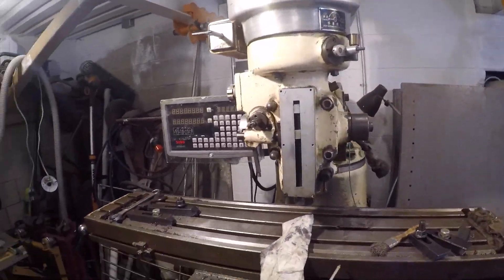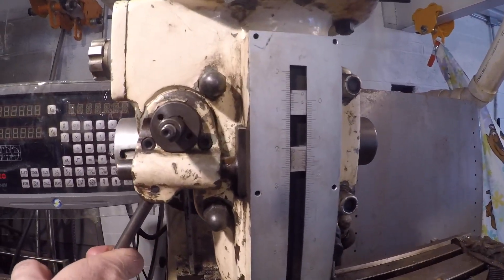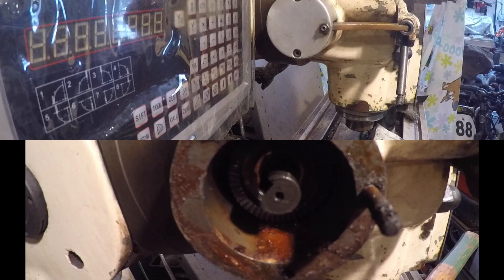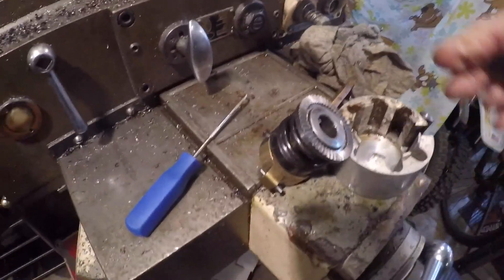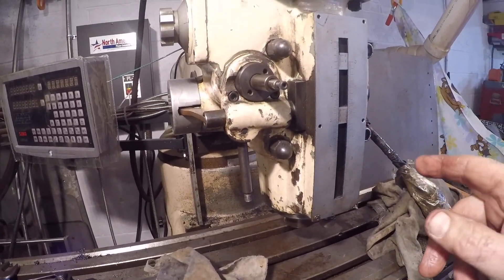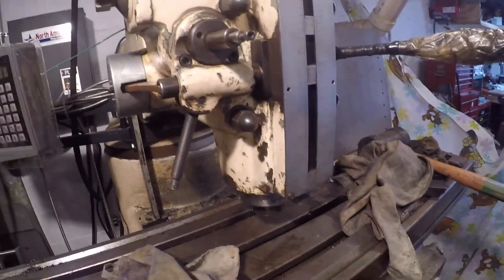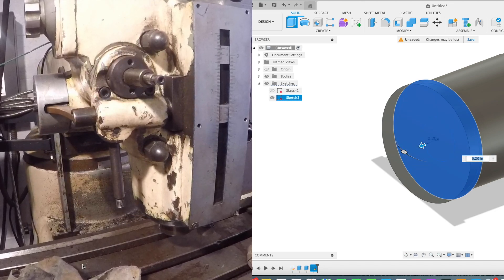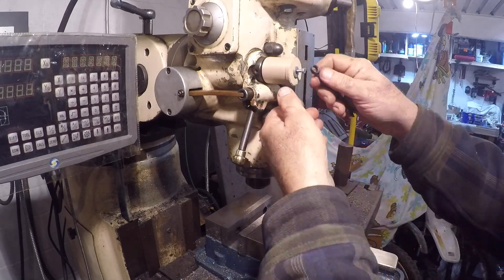Milling Machine Automatic Quill Feed Repair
In this video I repair the automatic quill feed on my milling machine.